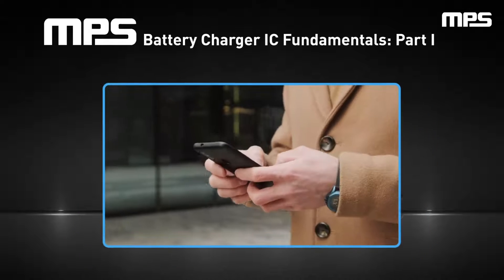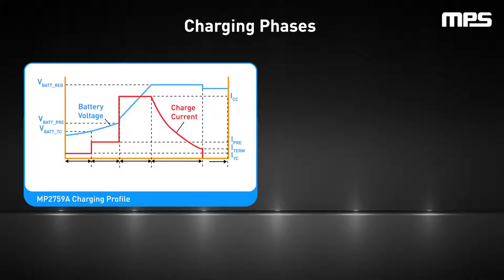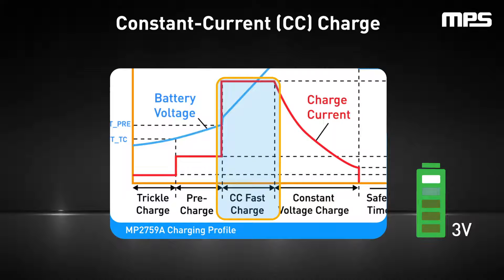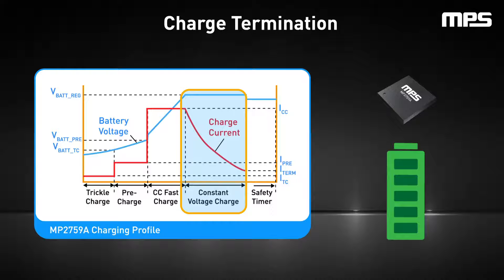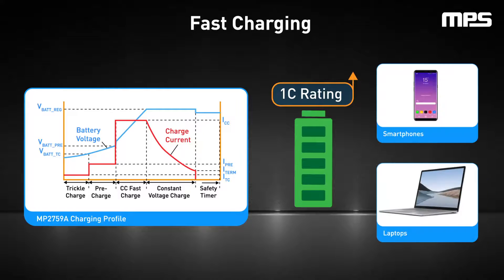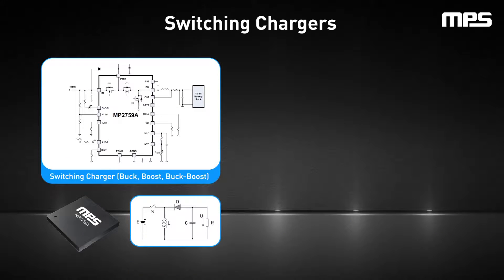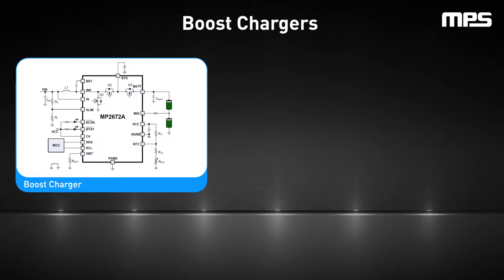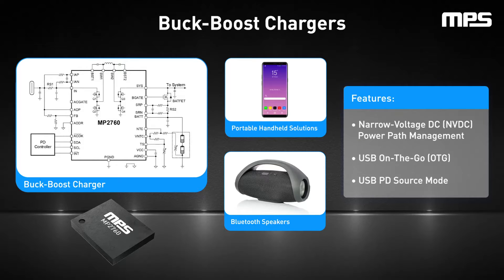Advanced Battery Charger ICs for Optimal Li-Ion Battery Management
Dive into the world of battery charging technology and unravel the complexities of battery charger ICs, Li-ion battery charging, and various charger topologies that keep our devices powered every day. This video highlights the essential roles of battery management systems (BMS) and reviews each phase of battery charging. Viewers will gain insights into different battery charger topologies — such as linear, buck, boost, and buck-boost — and their specific applications, from smartphones to laptops. The video also details how charging profiles are tailored to meet battery requirements, affecting battery health and safety. By understanding these elements, users can maximize the potential of their electronic devices securely and efficiently. Tune in to elevate your knowledge on battery charger ICs and their crucial role in electronics today.